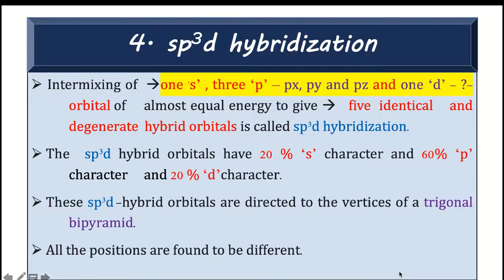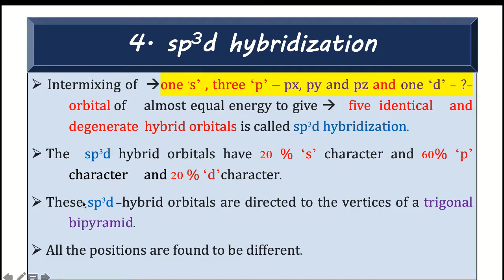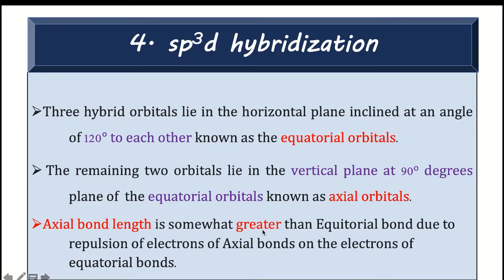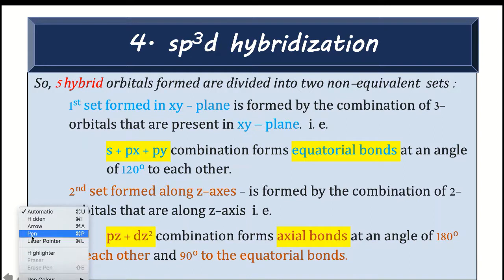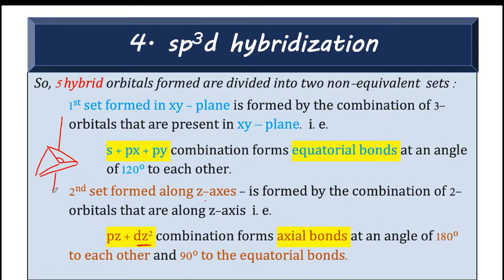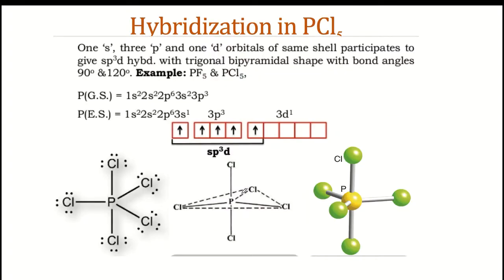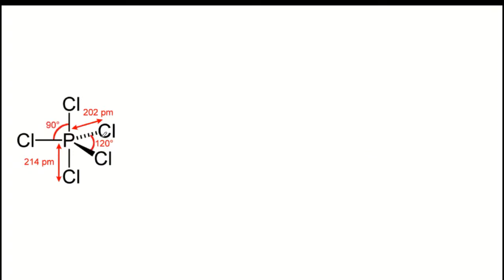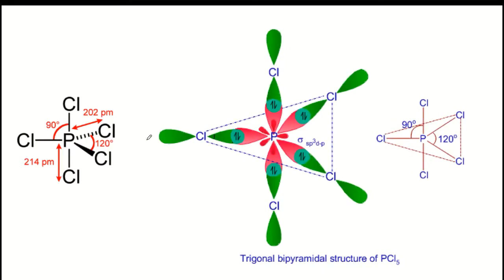sp3d hybridization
Hello everyone,
Here, we shall understand sp3d hybridization with example.